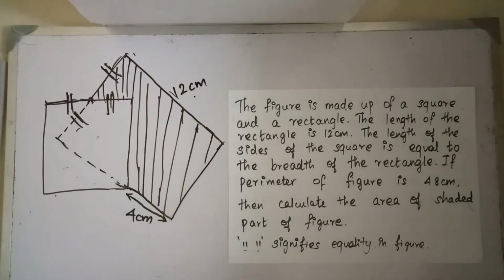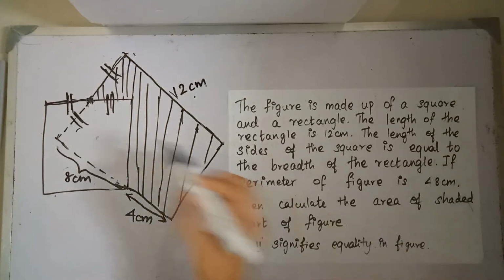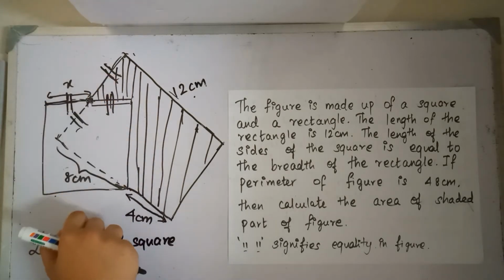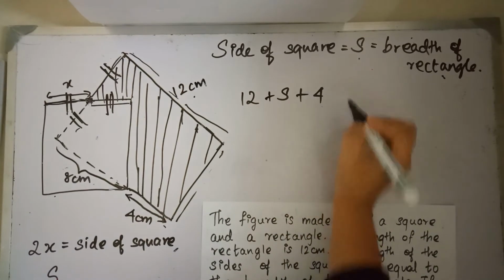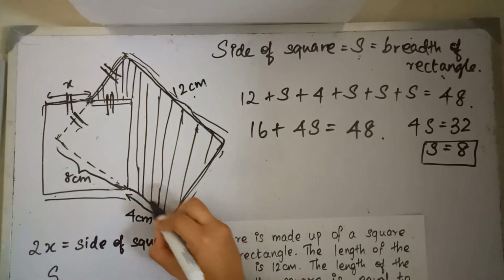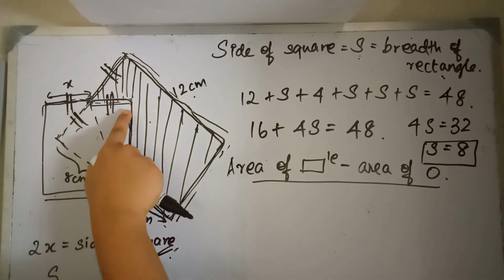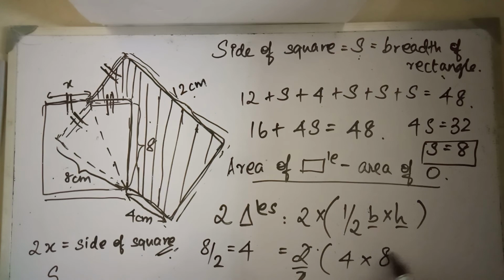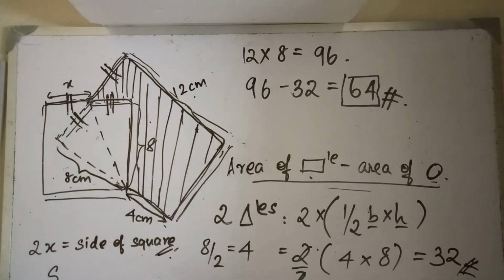Aptitude Made Easy - Geometry